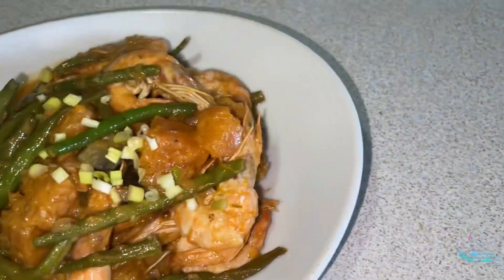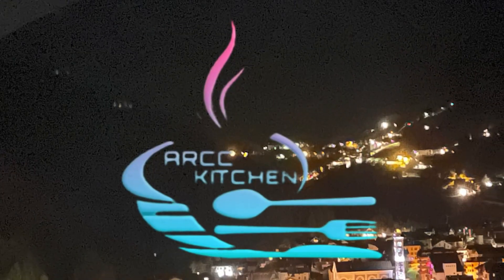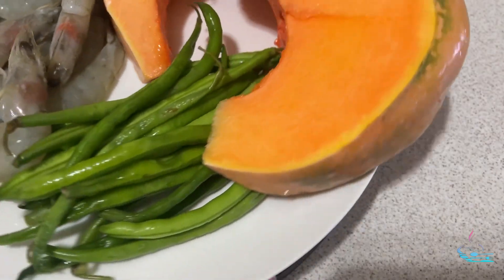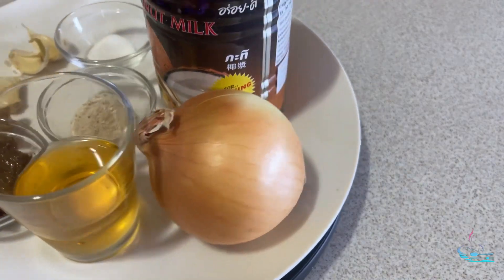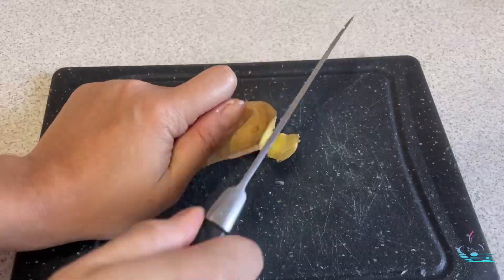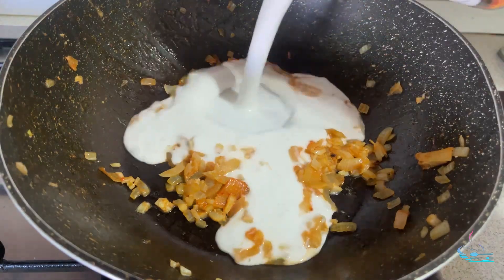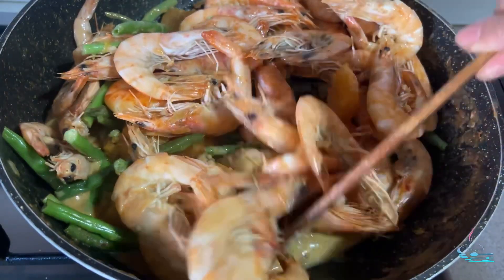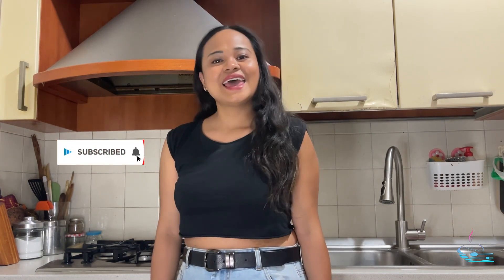Homemade Squash In Coconut Milk With Shrimp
HOMEMADE KALABASA WITH SHRIMP 🦐🥥🎃🦐🥥🎃🦐🥥🎃

I Made this dish with a taste of FILIPINO  style 🇵🇭

It’s perfect for lunch or dinner or any simple but special occasions.

This recipe is have a good combinations and very healthy.

Cooking with coconut milk is one of my favorite methods of preparing our meals at home. Even my family love it too.

many Filipino recipes this is typically served along with shrimp paste and rice. However, the use of whole shrimp is unusual in the western world so do keep that in mind if you are preparing this elsewhere. In the Philippines, it is really very common to leave the peel or head of the shrimp intact. Removing the head while eating then sucking the juicy of what’s inside is how you’re supposed to do it.

The savory flavors of the shrimp and the sweet notes of the squash meld into one hearty sauce that's just begging to be spooned on steamed rice!

Try my recipe and let me know what you think 🤔💭
Share a photo of your creation tagging 🏷️

Add and follow me on